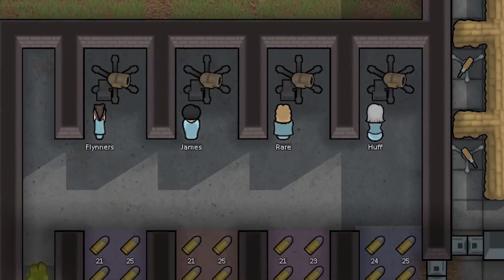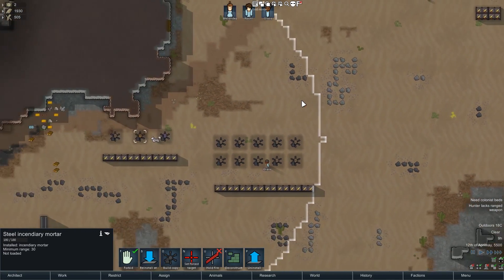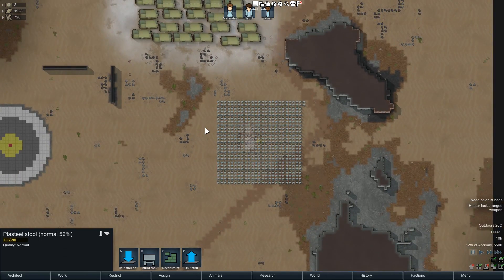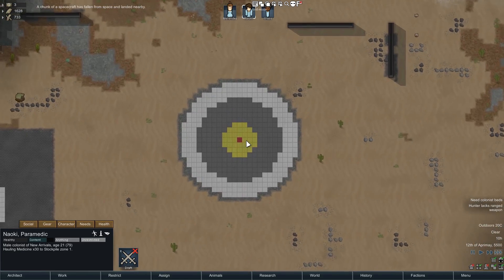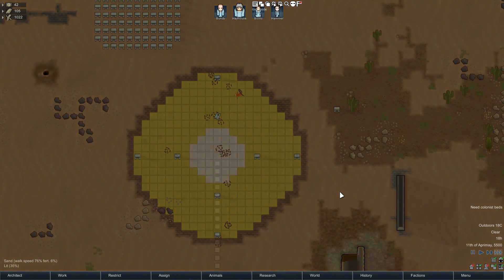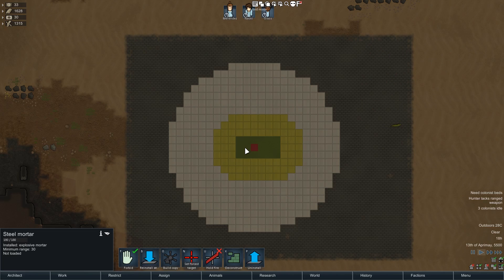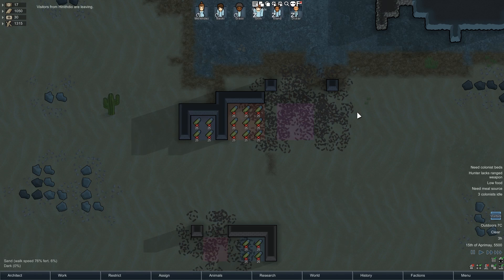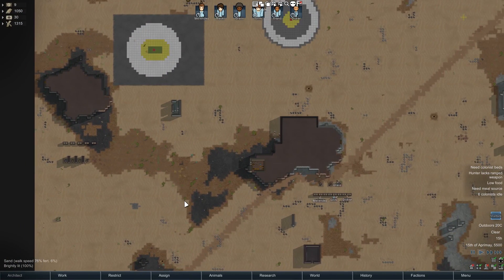RimWorld Science Alpha 17: Mortars — RimWorld Alpha 17 Mortar and Shell SCIENCE!!!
RimWorld Science Alpha 17: Mortars — RimWorld Alpha 17 Mortar and Shell SCIENCE!!! (Mortar Accuracy, Mortar Damage, and Shell Safety.)

RimWorld mortars come in three varieties: Explosive, Incendiary, and EMP. In this episode, we’ll look at a number of things about mortars, such as: What are the mortar damages? What is the mortar range? (In fact, how does range even WORK for mortars?) How is RimWorld mortar accuracy calculated? With this in mind, what is the best setup for a mortar defense? And how can we safely store our mortar shells, since they tend to go boom?

It turns out that RimWorld uses a “forced miss radius” mechanic for mortar accuracy. There is an 11-tile radius around the target, and the game randomly picks one tile for the mortar to land on. But the explosion for the mortar is in a 2.9-tile radius. So the odds of the target getting hit are the odds that the mortar land in one of the tiles where the explosion radius covers the target. We calculate these out in this episode, and get some advice on how many mortars you will want to guarantee a hit on what size of target.